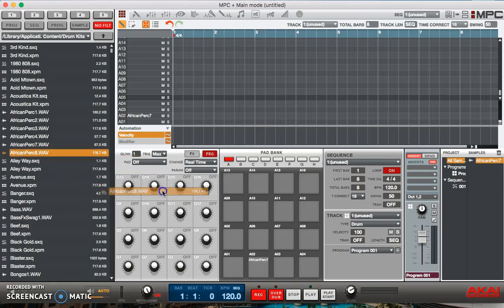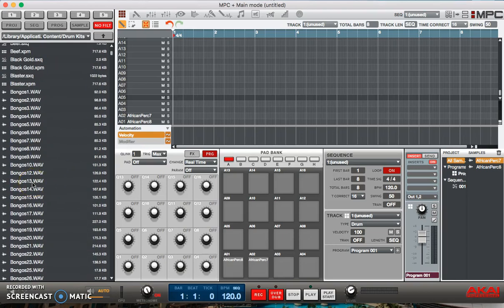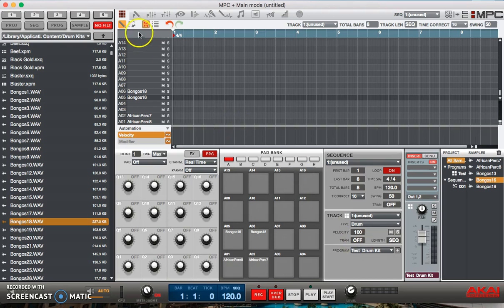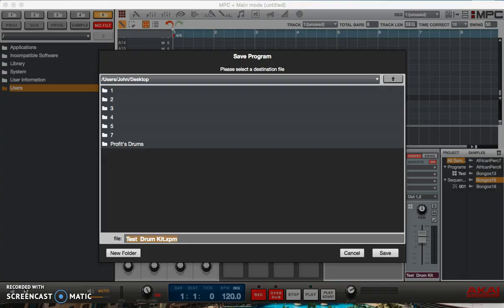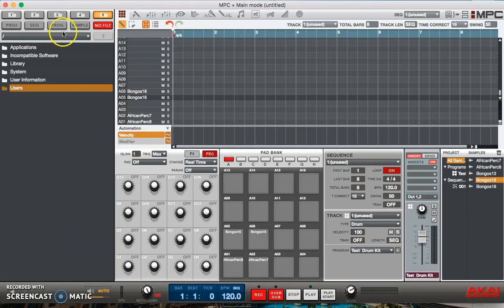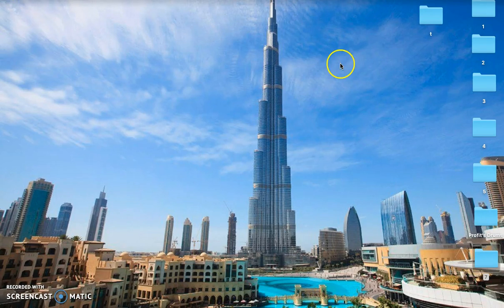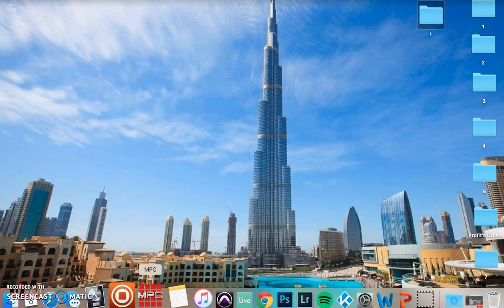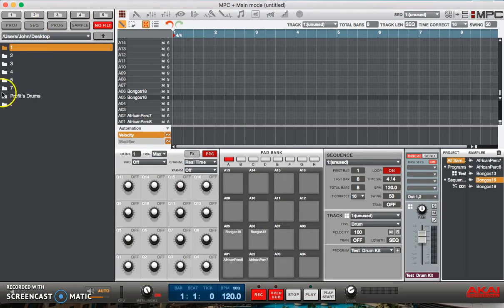MPC Studio 1.9.5 Beginner's Tutorial: Creating Your Custom Drum Kit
MPC Studio 1.9.5 tutorial describing how to make your own Custom Drum Kit.